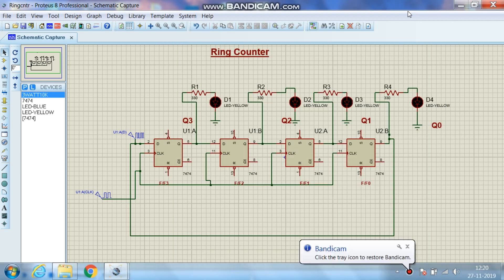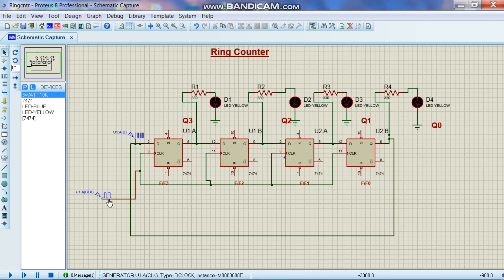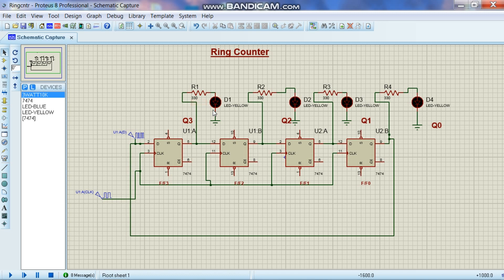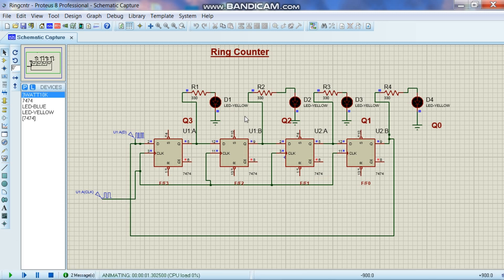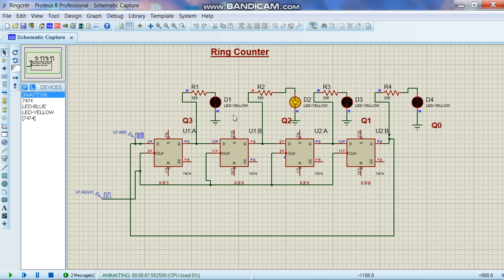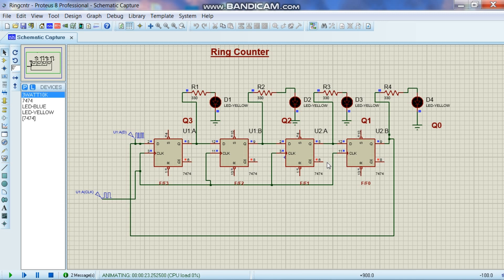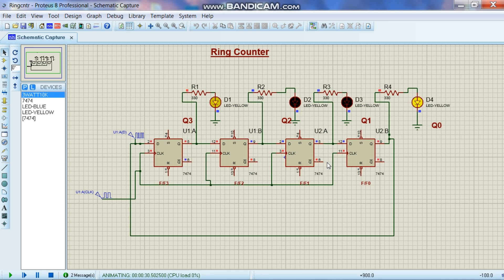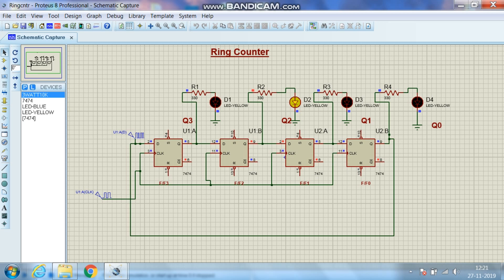Ring counter in Proteus 8 professional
Basically serial in serial out shift register but with the  feedback. So data moves in the register like a ring.